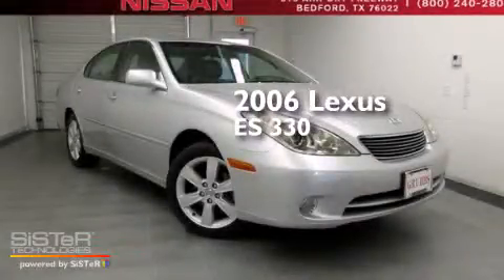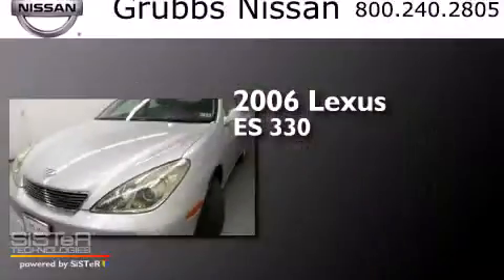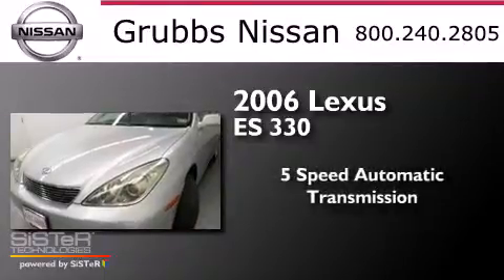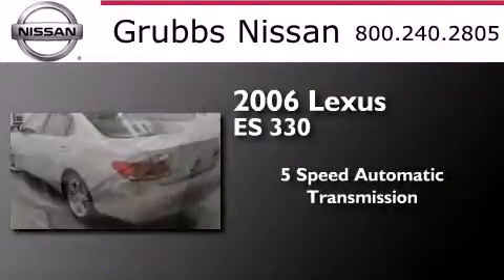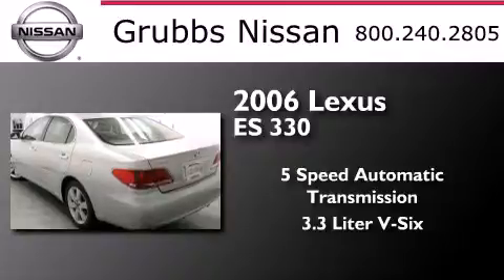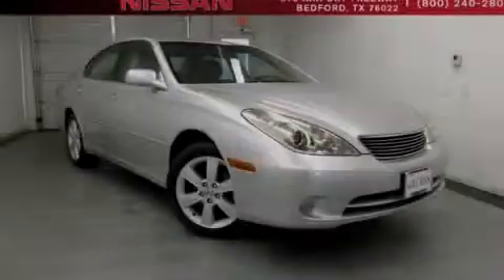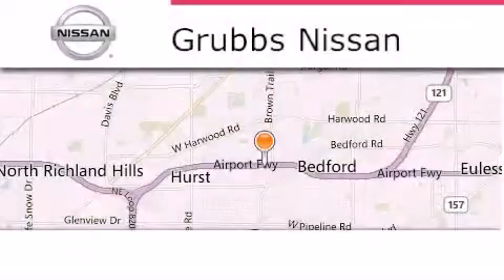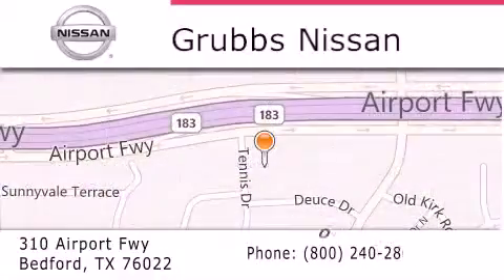Preowned 2006 Lexus ES 330 Ft.Worth TX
We have been honored to serve the Bedford TX area , we promise that your experience at our dealership will exceed your expectations ! Year : 2006 Make : Lexus Model : ES 330 Engine : 3.3L V6 Trans .